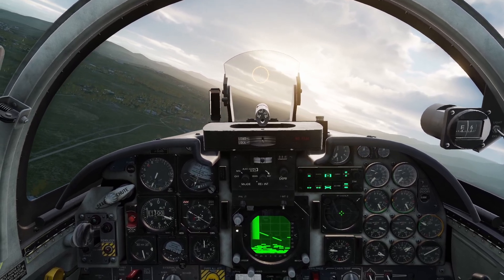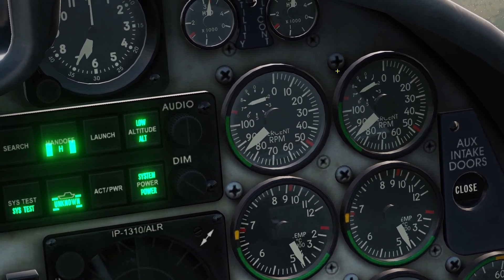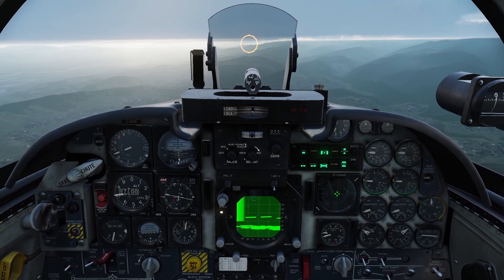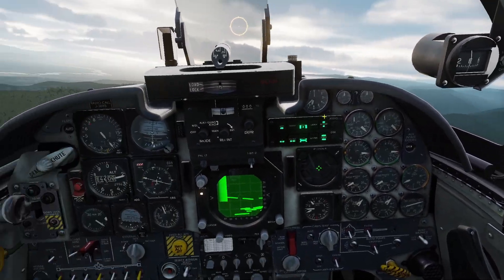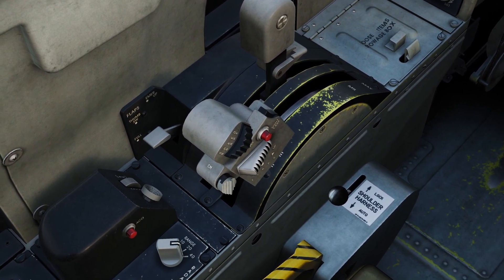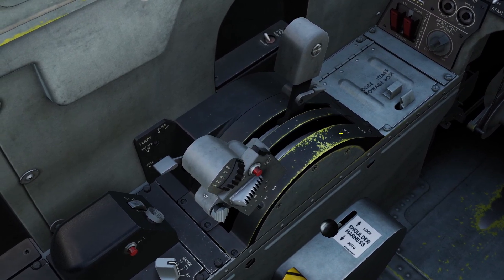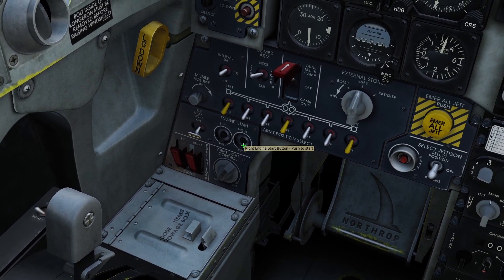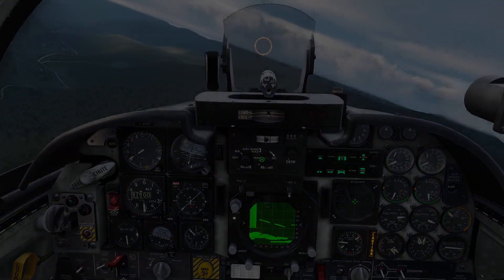DCS F-5E Engine Management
0:00 - Throttles
0:21 - Engine Instruments
1:04 - Afterburners
1:23 - Auxiliary Intake Doors
2:07 - Engine Fire
2:59 - Air Restart